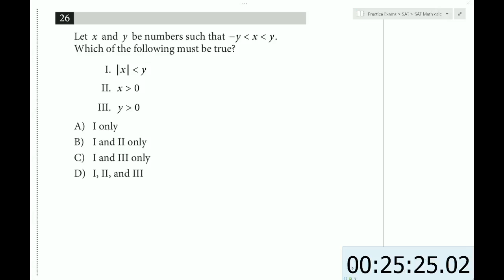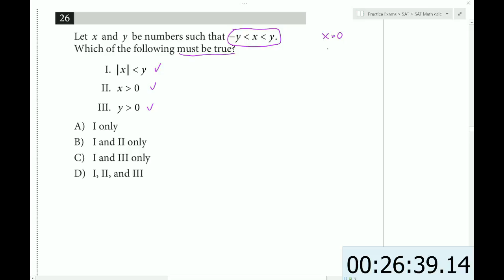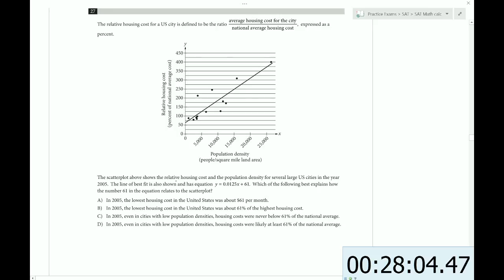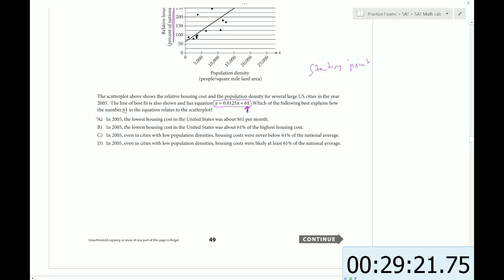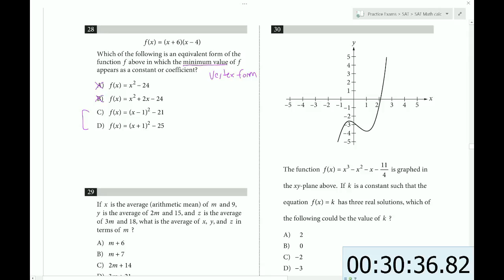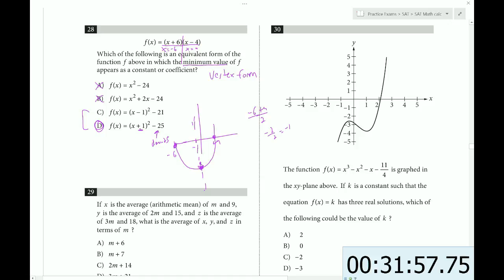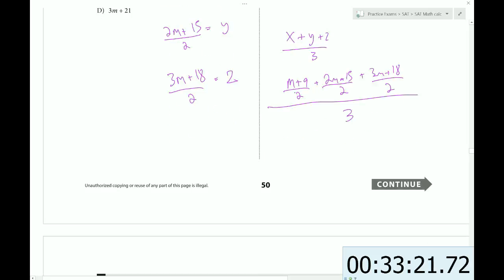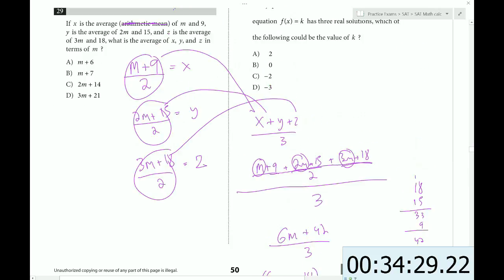Collegeboard Official SAT Study Guide 2016 Test 4 Section 4 Part 4 #26-29